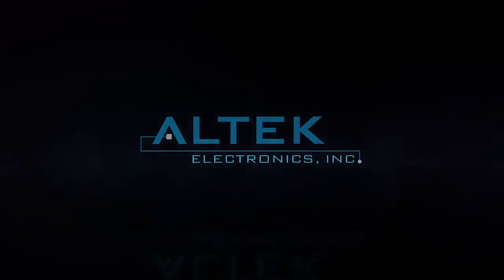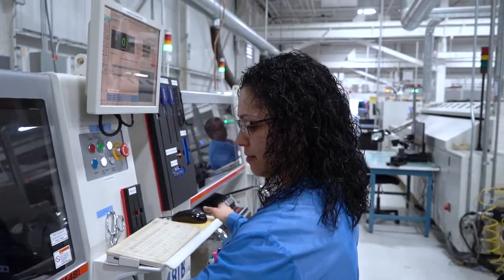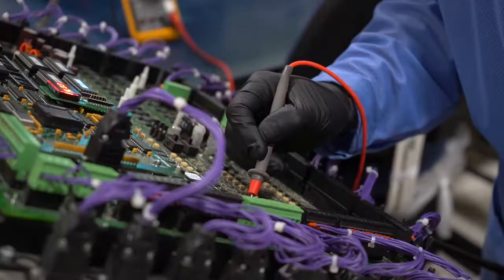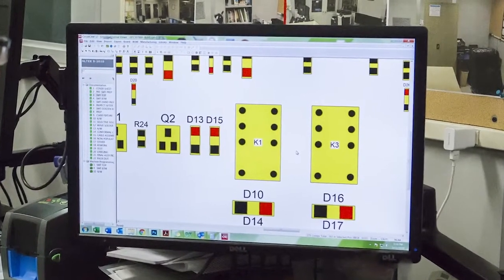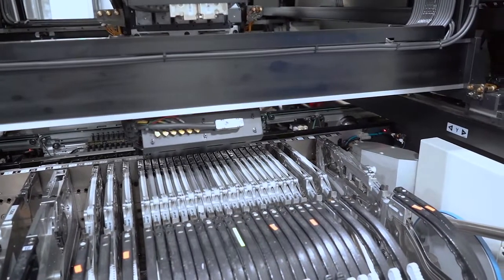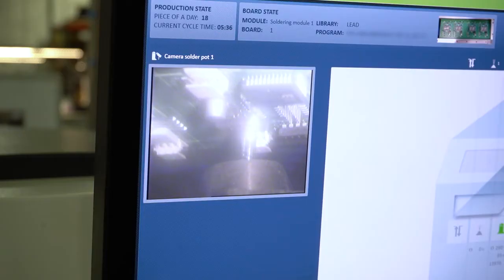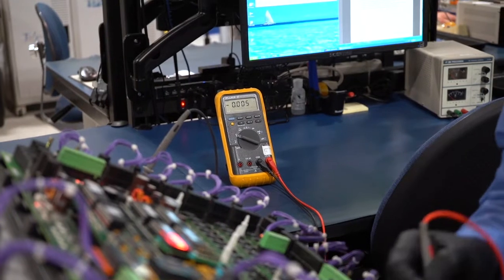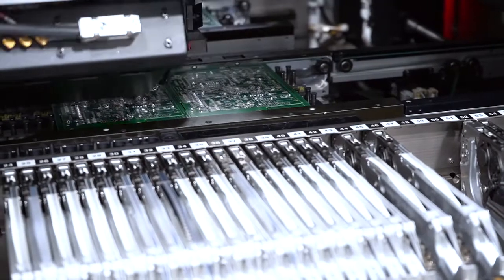Meet Altek Electronics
Altek Electronics is a family owned and operated business located in Torrington, in the heart of Northwest Connecticut. We are an Electronics Contract Manufacturer that designs, assembles and tests Circuit Board Assemblies. Our talent pool of 160 employees encompasses a wide range of career opportunities. Our administrative functions include Purchasing, Information Technology, Estimating, Marketing, Document Control and Compliance. Altek’s Engineering staff consists of Electrical, Manufacturing and Test engineers. While today’s production floor is highly automated, we still have a wide range of front-line positions including Kitting, Soldering and Mechanical Assembly as well as many positions available in machine operations.